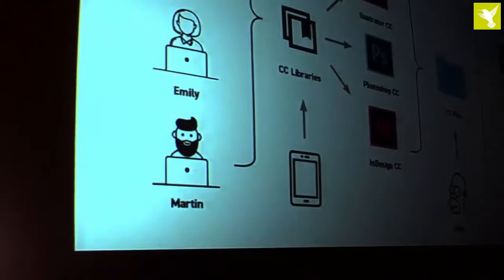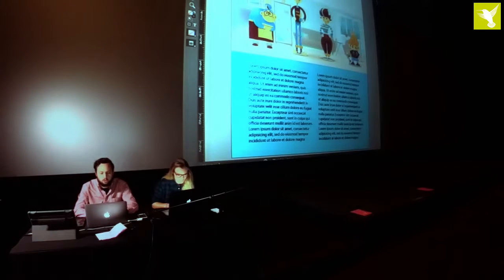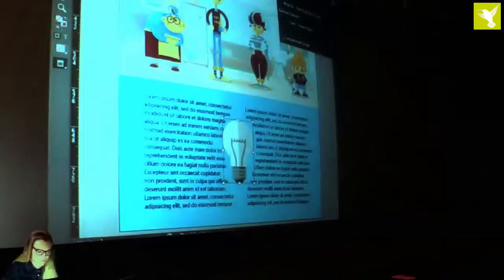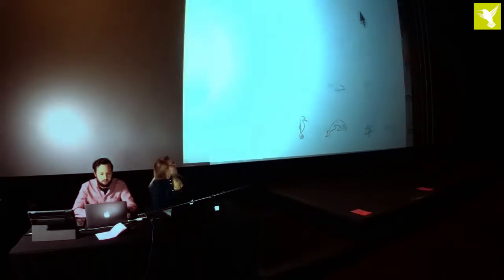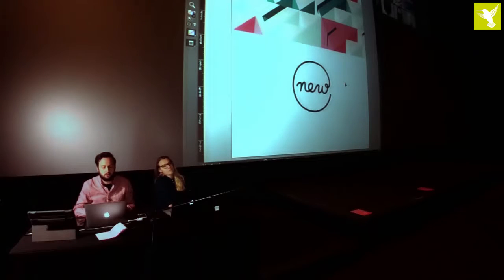Designer's fiesta 2017: Martin Piciniak